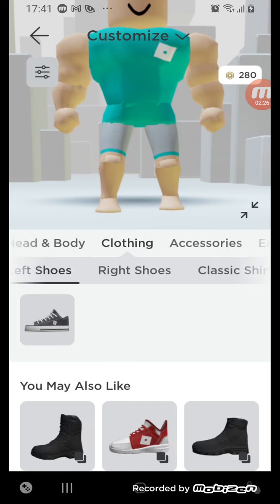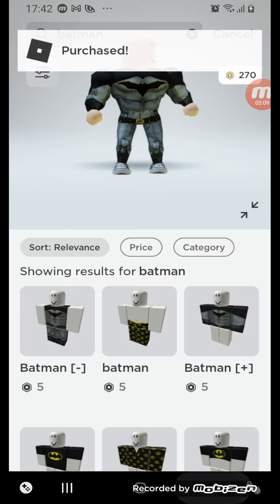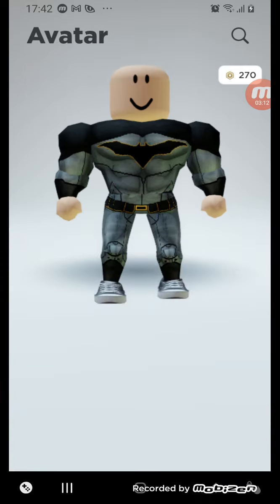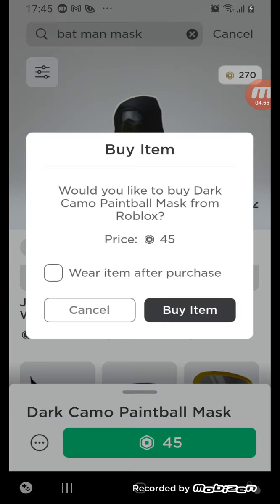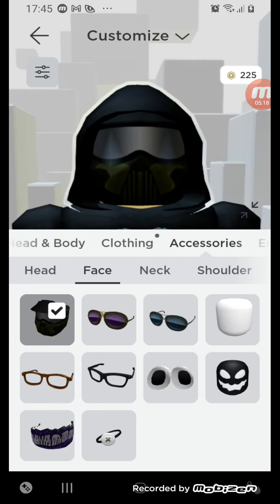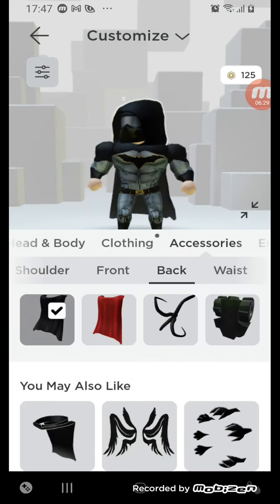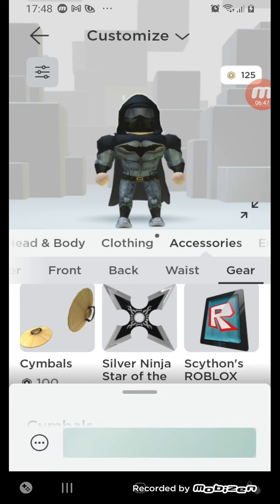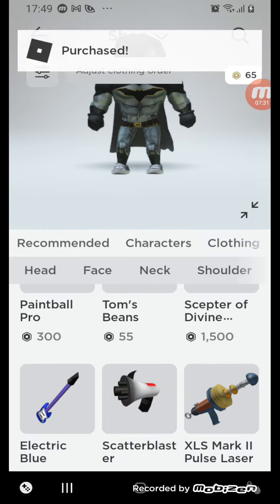I make batman on roblox